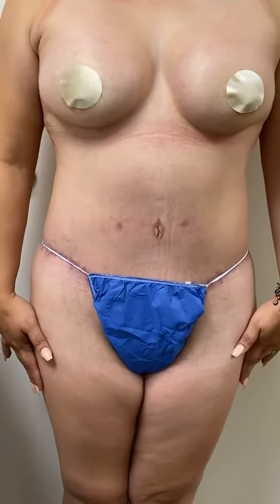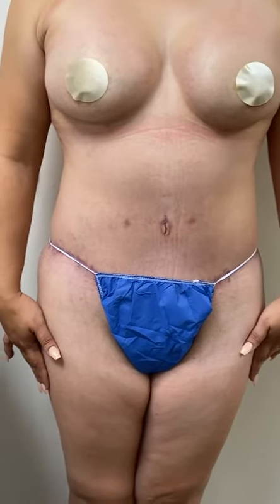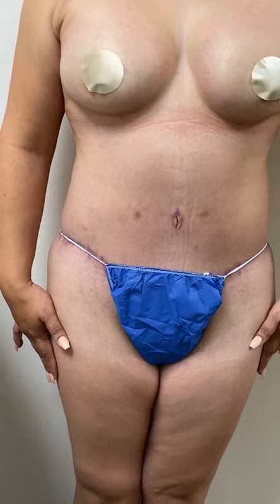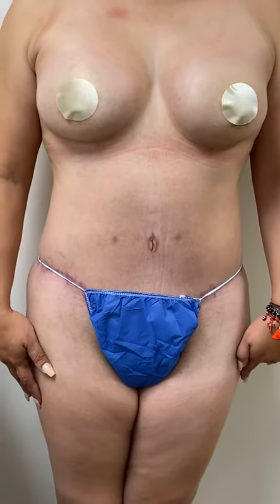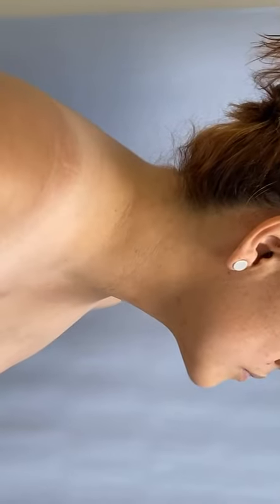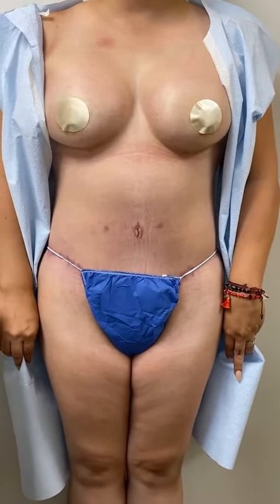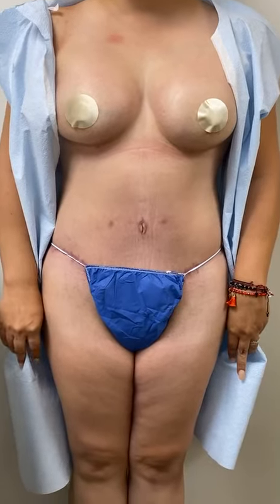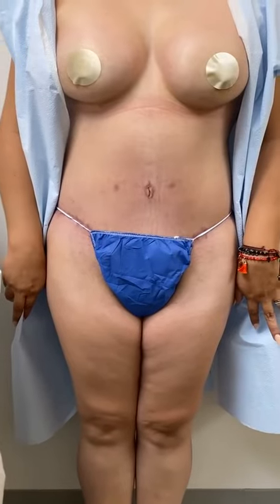INCREDIBLE TRANSFORMATION AFTER A MOMMY MAKEOVER BY DR GABRIEL PATINO 07 13 2021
Procedure Description:

An Abdominoplasty or a tummy tuck Is done under general anesthesia and tumescent anesthesia at our fully accredited Cosmetic  Surgical Center of El Cerrito. The procedure involves the removal of all the excess fat and excess skin below the level of the bellybutton. The entire abdominal wall is usually detached from the underlying fascia which covers the rectus abdominal muscles (Six pack). The remaining abdomen is called the flap because it is usually detached from its vascular supply. The blood supply to the flap is derived from the thoracic and lumbar adjacent blood vessels and any remaining perforator blood vessels ( Arteries that perforate through the fascia to nourish the flap). The umbilicus is usually pulled through an opening in the flap. A rectus muscle plication Is usually done for those patients who are not planning to become pregnant again. The rectus plication consists of bringing these twin muscles together in the midline with permanent sutures. The rectus muscles usually separate during pregnancy in order to allow  more space for the baby to grow. This normal separation of the rectus muscles during pregnancy is called a rectus diastases. Sometimes a hernia may be present and it can be repaired at the same time. Simultaneous repair of an umbilical hernia has an increased risk of necrosis (umbilicus skin death) and subsequent infection. Dr. Gabriel Patino usually recommends that any known hernia be repaired before the tummy tuck but if a hernia is incidentally found during the surgery a hernia repair can be done at the same time provided that it can be safely done. Many surgeons do liposuction to the love handles (flanks) at the same time in order to limit the extent of the abdominoplasty scar. I believe that limitation of the length of the scar compromises the results. I prefer to do an extended abdominoplasty and then do an extended Liposuction not just to the love handles but to the entire abdomen and back if indicated. I usually wait six months after the abdominoplasty to do an extended liposuction because by that time the blood supply to the flap has regrown and the risk of necrosis of the abdominal wall ( death of the flap) is nil. The tumescent Anesthesia decreases the post operative pain, Intraoperative and postoperative bleeding, bruising and blood clots. I t also provides a much faster recovery. With this operative technique the Jackson-Pratt drains are usually removed much faster in the order of 3 to 5 days. A post operative compression garment is usually worn for the first six weeks. Walking is strongly encouraged immediately after the operation in order to minimize the risk of blood clots. The scar can be usually hidden in a bikini. Before and after photographs are taken at six weeks postoperatively. A breast augmentation ( mommy makeover) can be done simultaneously using silicone or Saline implants which can be placed through the umbilicus or via the abdominoplasty incision without any scars on the breasts, nipples or armpits.